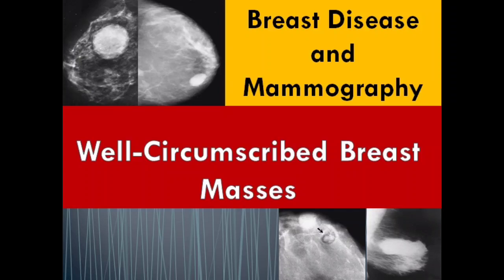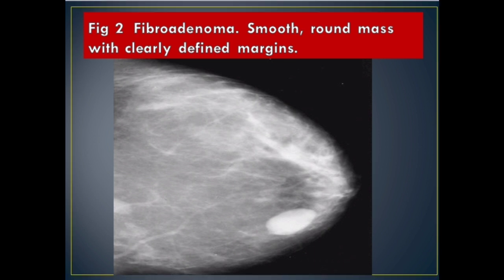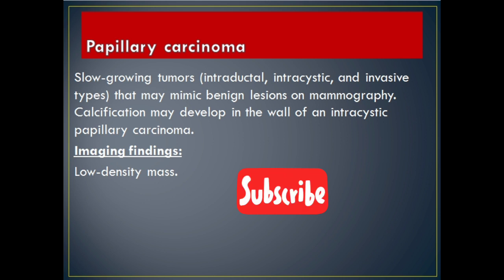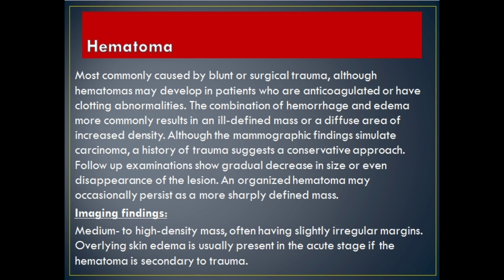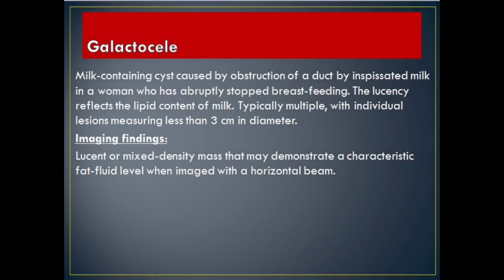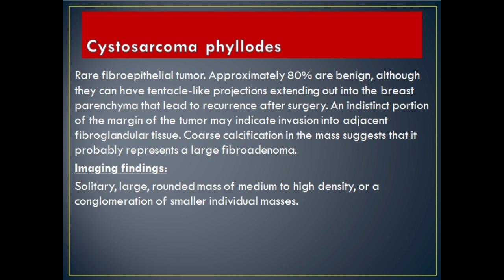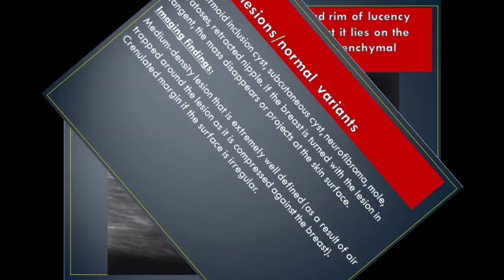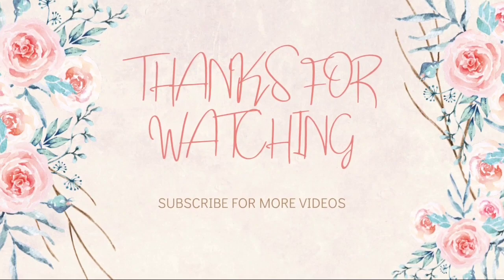mammography of well circumscribed breast masses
this video will discuss well circumscribed breast masses seen in mammography and it's imaging findings.